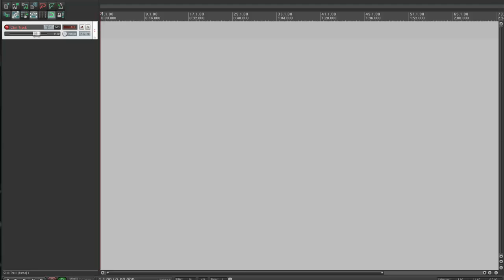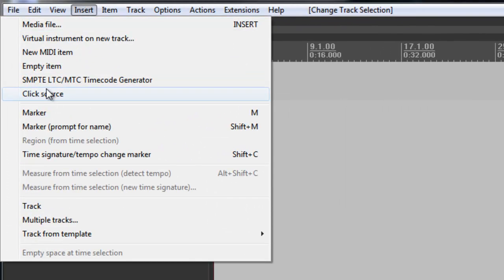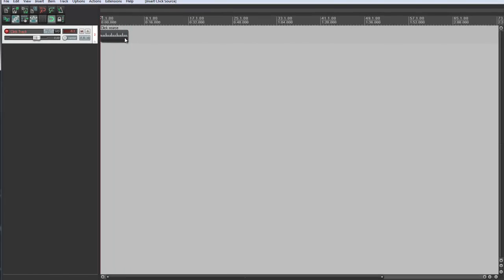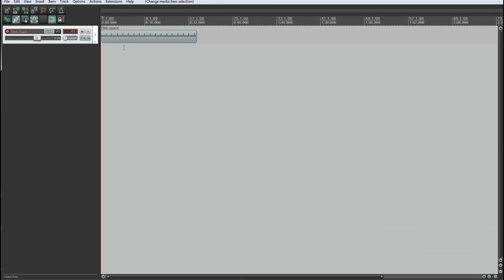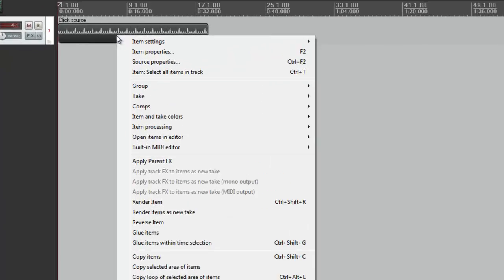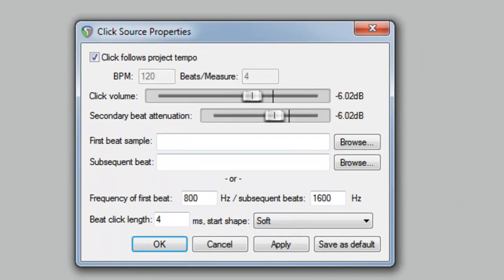Reaper Click Track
In this quick Reaper tutorial I show you how to create a click track in Reaper.